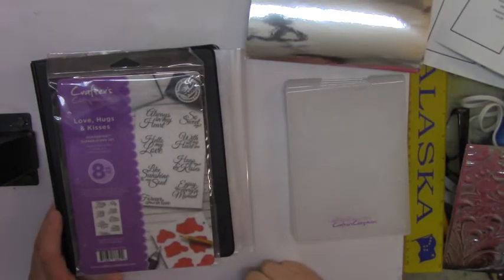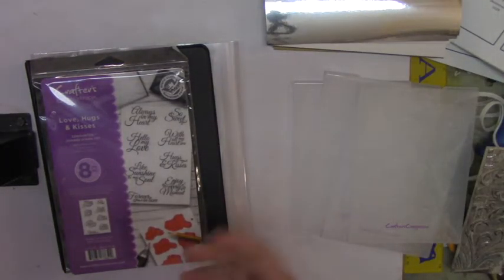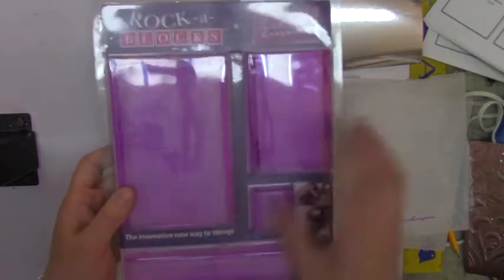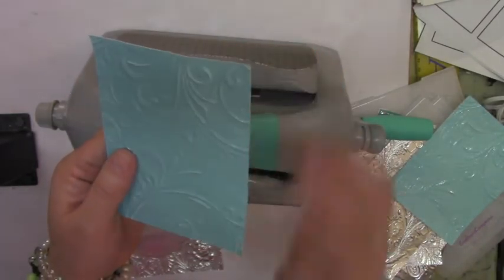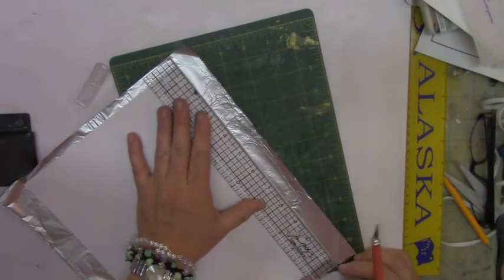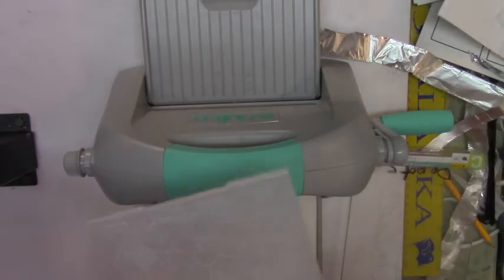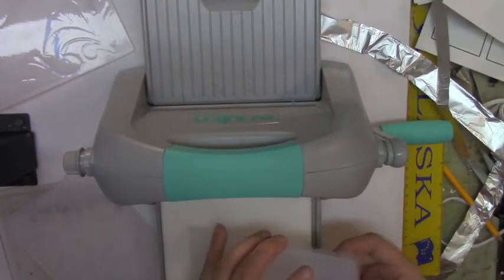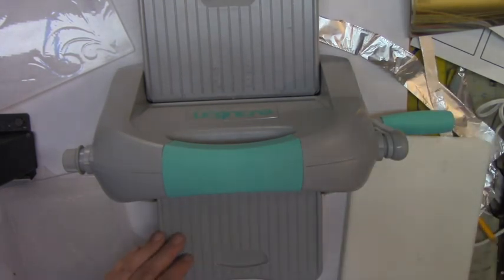Crafter's Companion 3D Embossing folders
I got these embossing 3D folders from HSN. These are the Crafter's Companion 3D folders. I just love the different levels of embossing these folders produce. I hope you like this video.